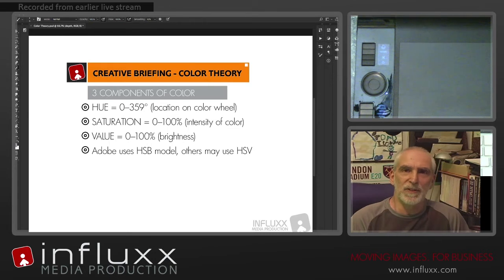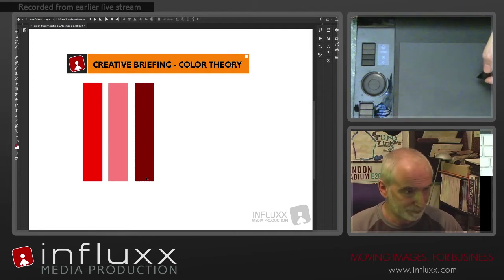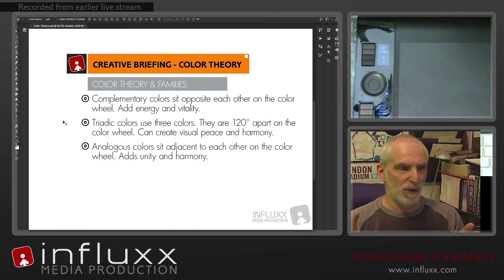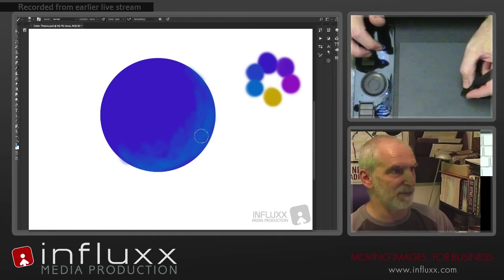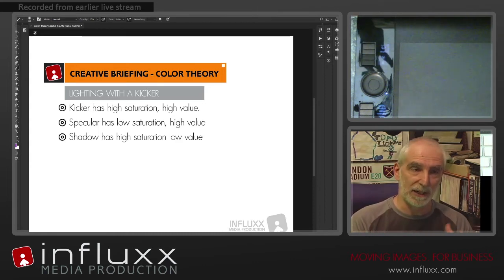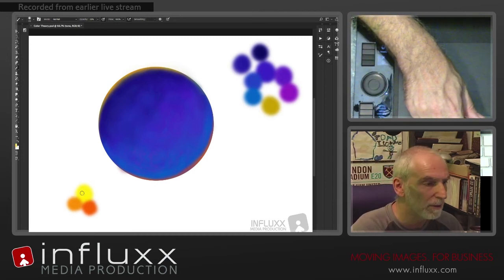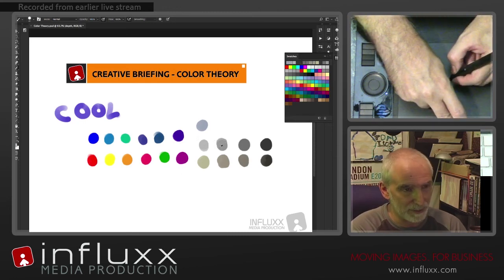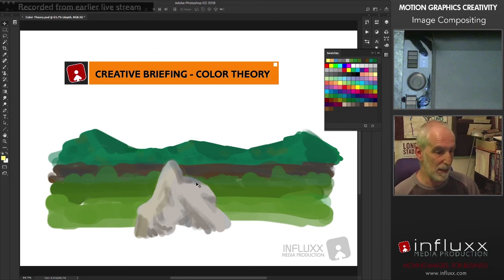Creative Briefing - Color Theory; Science & Practice (Livestream Replay)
Creative Briefing is an ad hoc show that explores the many shapes and forms of creativity.

In this episode I dig deep into the theory - and practical application - of colour. I discuss colour models of hue, saturation and value, what those properties mean when mixing colour, and how to use colour creatively for different purposes.

Each morning I take a quick dip into some aspect of some creative endeavor - be it music, art, digital media, video, animation. Whatever. I try and mix it up with a different topic each day, basically whatever I feel like playing with at that moment. And hopefully that motivates or inspires someone to go explore their own creativity, or helps an artist to learn some small trick or technique. And with many of us in some form of isolation, it’s an opportunity to take advantage of that time to share. I hope you’ll join me (almost) every morning to make your day a little more creative.

TOOLKIT:
MacPro 8 Core, 32GB RAM, GTX760
Software: Adobe Photoshop CC19
Camera: Canon Vixia R600
Camera: Panasonic DVX80